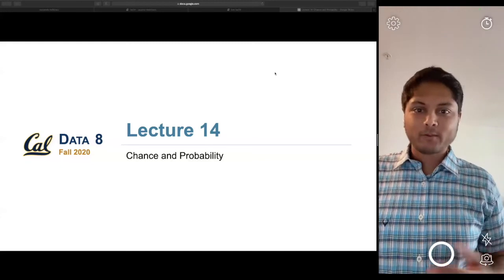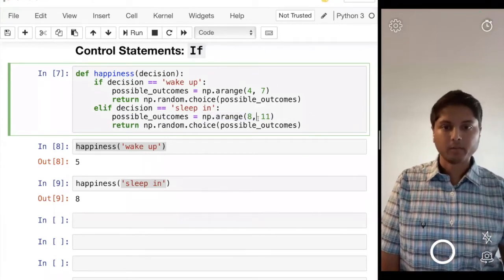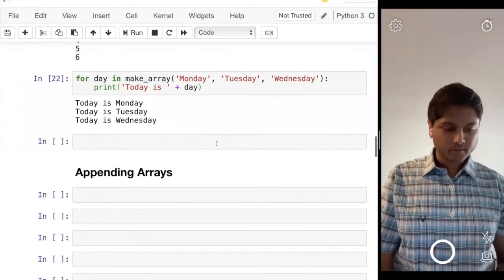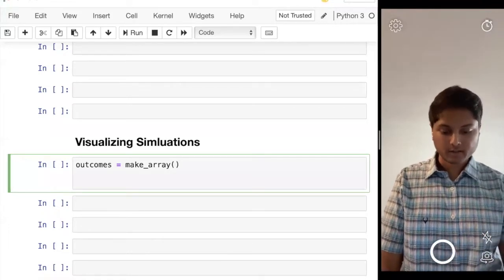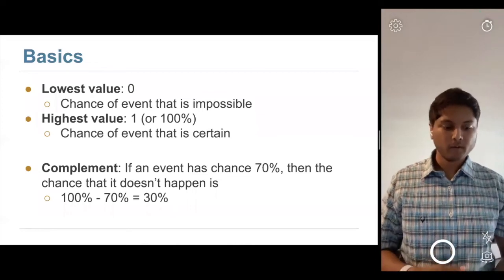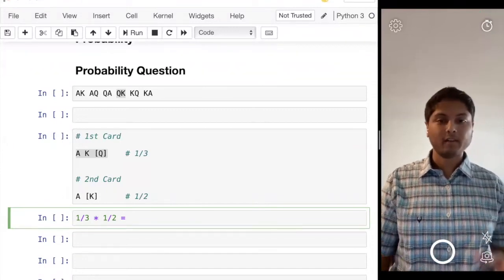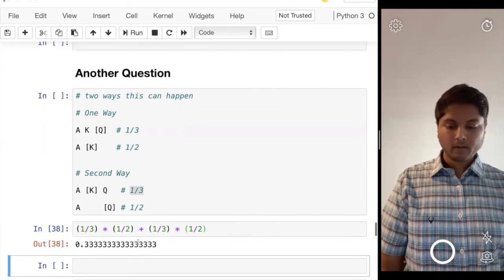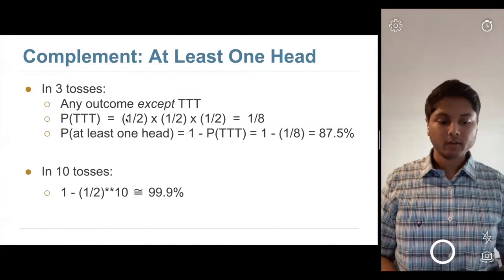Data 8 - 09/28/2020 Monday Lecture: Probability